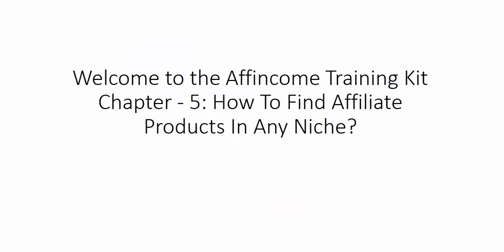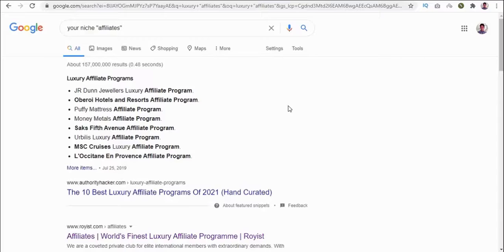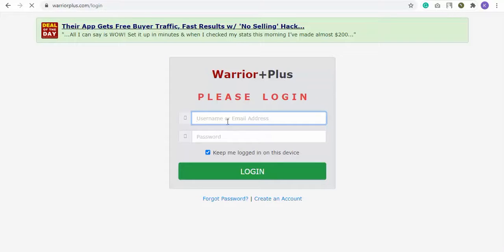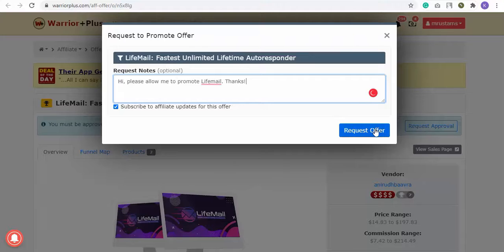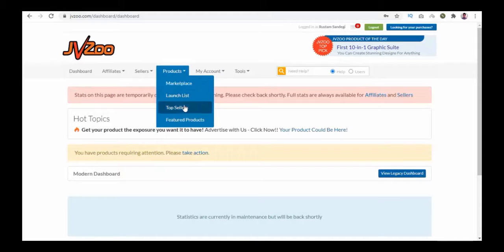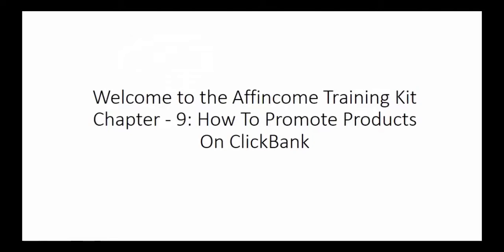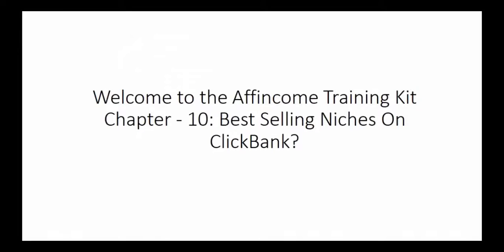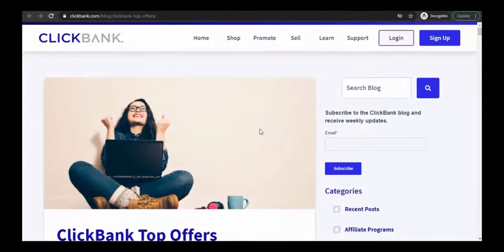How To Do Affiliate Marketing For Beginners video2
If you want to discover more about "how to do affiliate marketing for beginners"

Our video is about how to do affiliate marketing for beginners subject valuable information but we also try to cover the   subjects:
-get started in affiliate marketing
-how to make money with affiliate marketing for beginners

If you want to make money as a marketer, then you have two main options. One is to create a product and to sell that. The other is to sell an affiliate product.
Neither of these is the ‘right’ option. The right option will instead depend on what niche you’re in, what you enjoy doing, what you’re capable of doing and more.
So, let’s take a look at the pros and cons of each.
With a digital product, you of course have the advantage of keeping 100% of the profit. You also have the freedom and control to market your product however you like and even to edit it and alter it if you so wish. This also makes it easier for you to create a strong brand – if someone has enjoyed one of your products, there’s a good chance they’ll be interested in buying more from you in the future.
But then of course that means you’ll also need to create that product. This in turn means you need to invest a lot of time and effort – or money if you plan on outsourcing – into the creation of that offering.
And what that means is that you can potentially end up out of pocket. If you invest lots of time and money into a product that then ends up not selling, you’ll have lost money. There are ways you can ‘validate’ a product to ensure there’s an audience for it, but ultimately you will always be taking a gamble.
On the other hand, if you choose an affiliate product that is already making lots of sales, then you’ll know for sure that it can sell. All that’s left is finding the right audience. In some cases, even the marketing materials will be prepared for you.
In terms of profit, affiliate products still offer very high commission – up to 75% in some cases. If you pick a more expensive item then or sell multiple items, you can make just as much money as you can from having your product.
There’s no right answer then but remember: you don’t have to choose. Why not start with an affiliate product and use that to fund a digital product of your own?
Or better yet, why not use affiliate products to learn what works and what doesn’t, and then use that to help design the perfect product of your own!
(And of course, you should also look into PLR products!)

Thank you for your time in finding out about our services. You have absolutely nothing to lose :)
 want to Embed the youtube video?
Under the vid player, click the SHARE icon. Then Click the Embed button. From the popup that appears, copy the embed code.